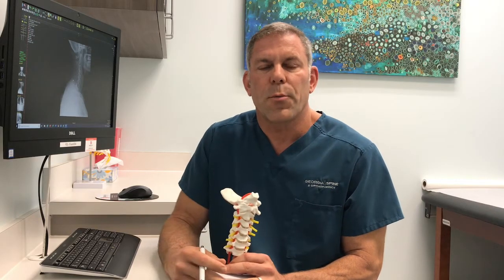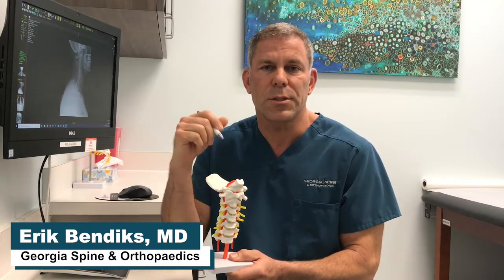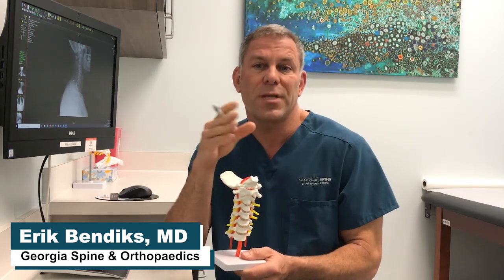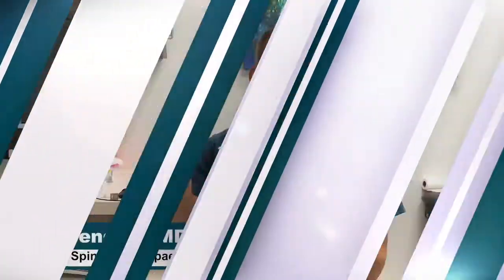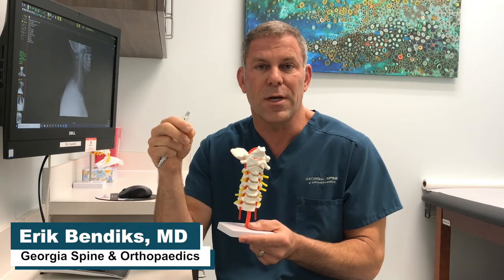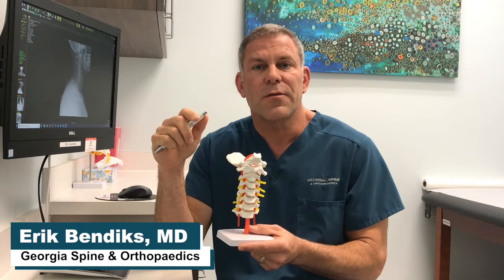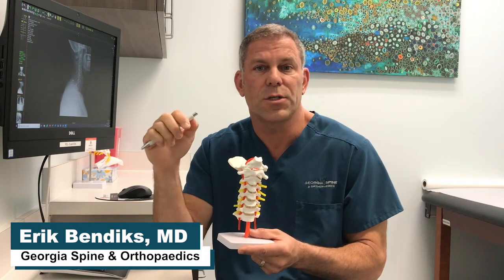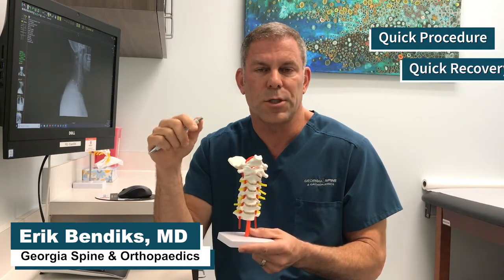Cervical Percutaneous Discectomy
Dr. Erik Bendiks explain a new minimally invasive procedure for the treatment of neck pain: Cervical Percutaneous Discectomy.